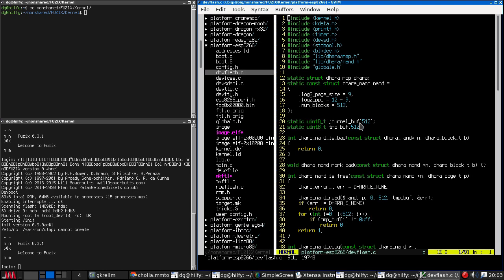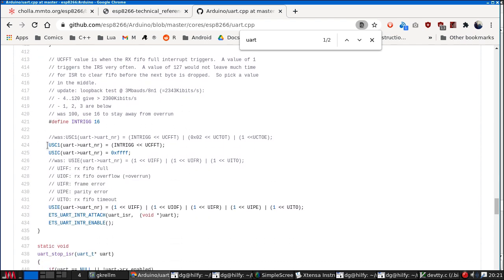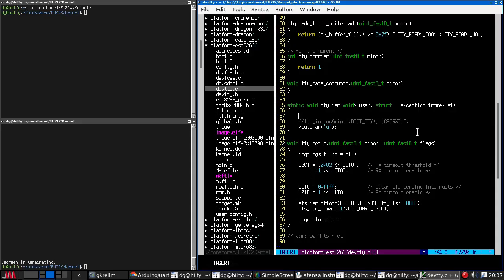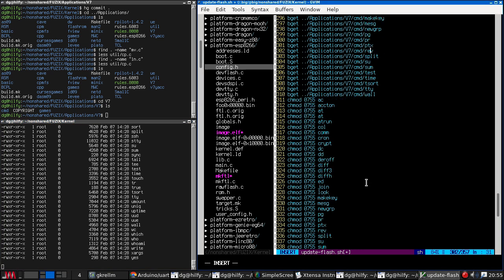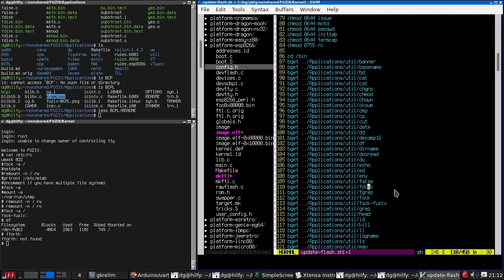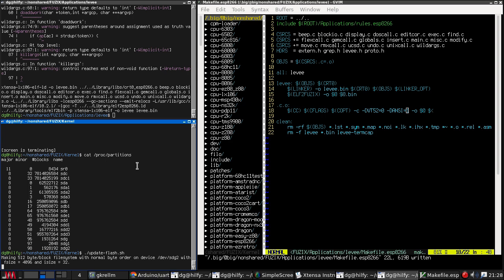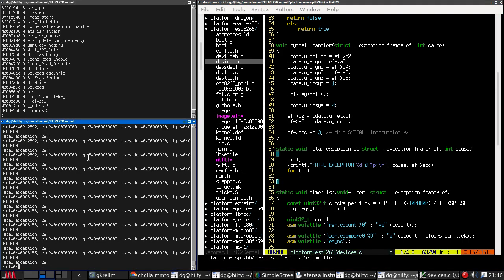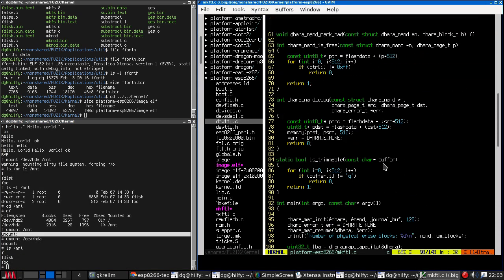Hjalfi ports Fuzix to the ESP8266: #15: ...and it's done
In whch yr hmbl svt completes the Fuzix port to the ESP8266.

It lives! It lives! IT LIVES, I tell you!

With the SD card working reliably and the timer interrupt working, the only piece left is the TTY interrupt, so in this video I make it work... and discover that I can now log in, run programs, and basically it all works. There are still bugs to fix, and it'd still be nice to enable multitasking mode (as this would make pipes work), but the project is now code complete. Any further work won't happen on camera because this has taken long enough as it is!